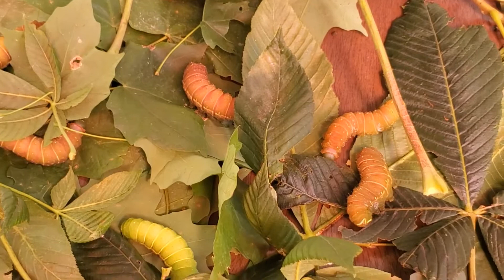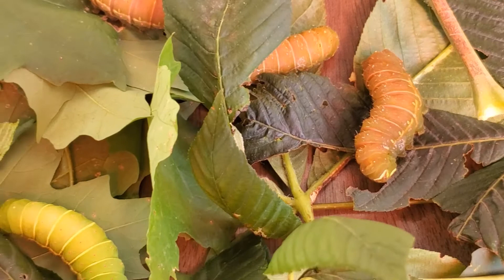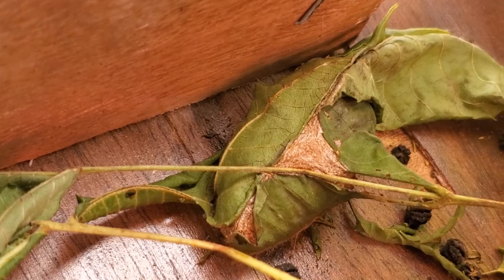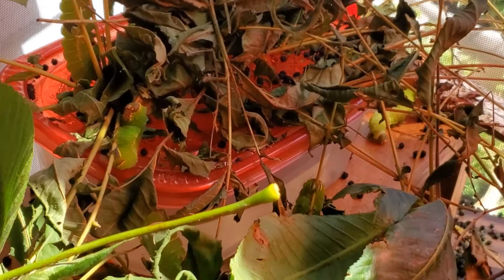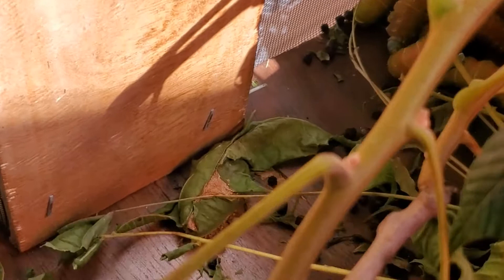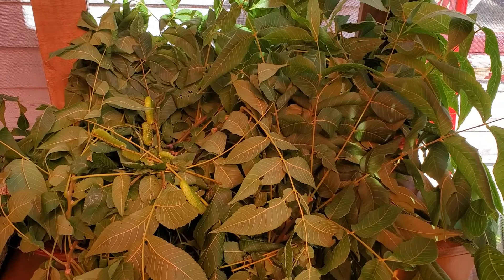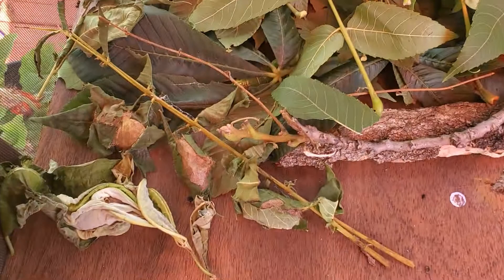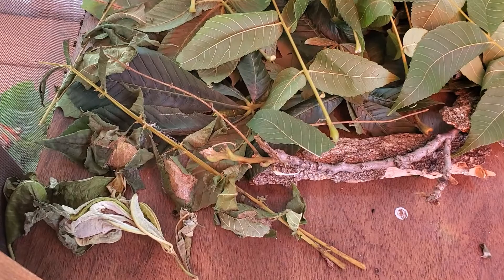why do Luna Caterpillars change color?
Why Luna Caterpillars change color and what their cocoons look like.